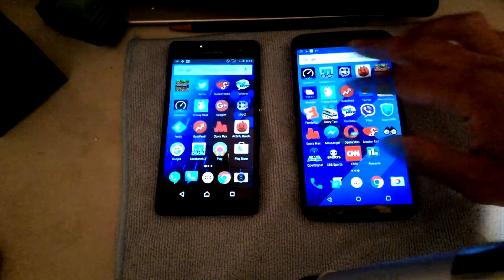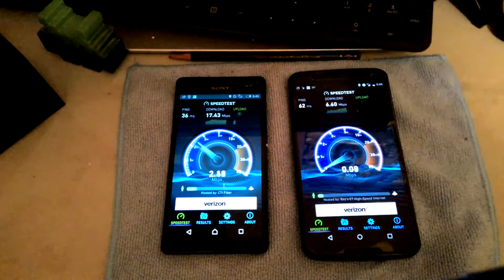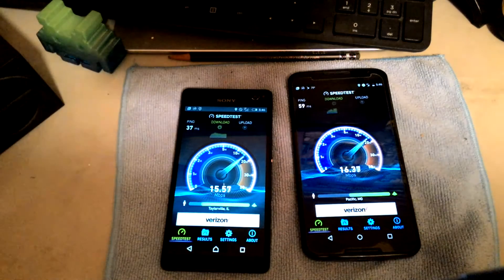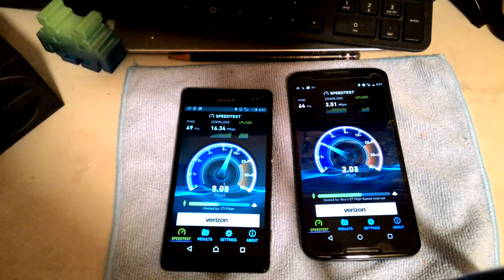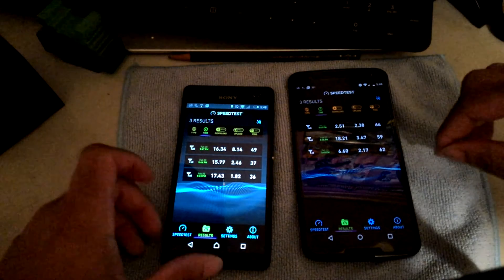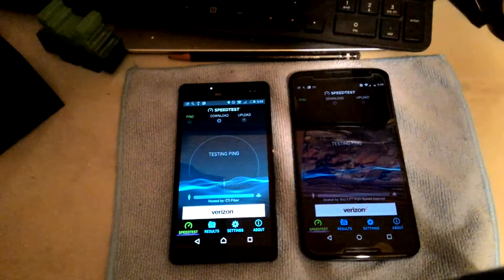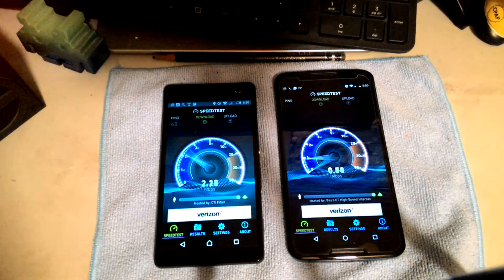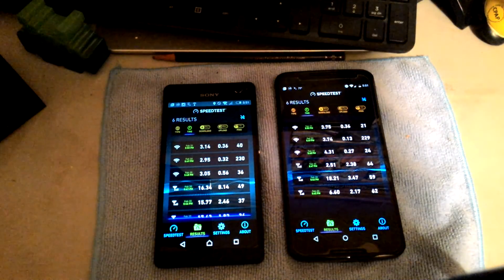Project Fi Sim Cards Speed Test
Hey everyone. This may be one of the most requested videos recommended to do. I chatted with the youtuber Smartphonematters and we both agreed that doing a data speed test on both the main project Fi sim card and the data only sim card was a great idea. So, for all you that are curious if the data only sim card was faster or better than the main sim card. This video is for you.  You will see the results in video.  I hope you all enjoyed.